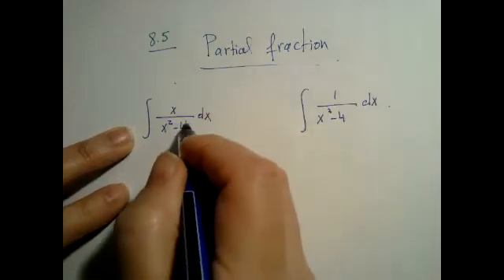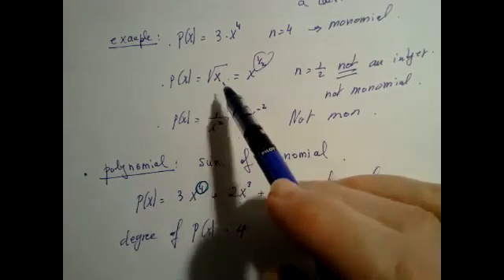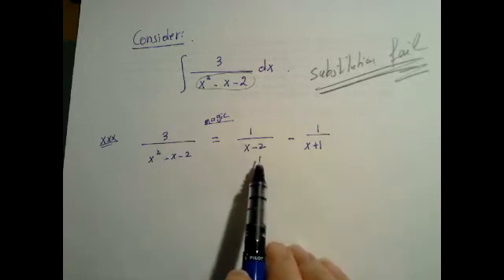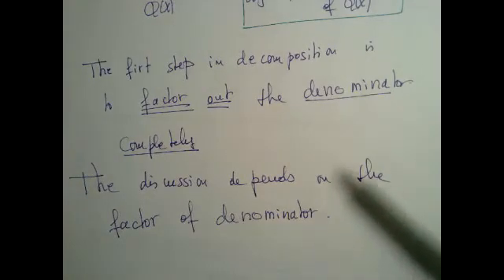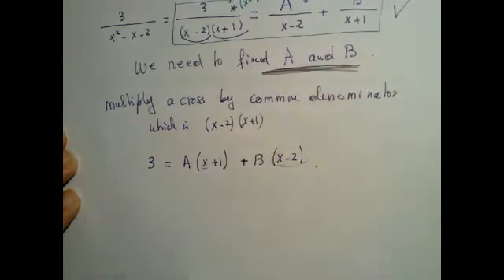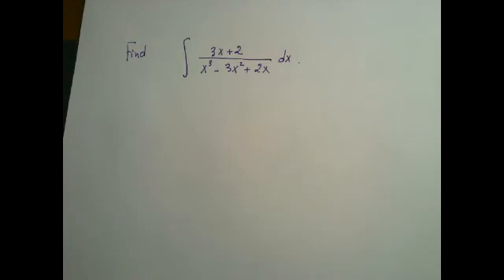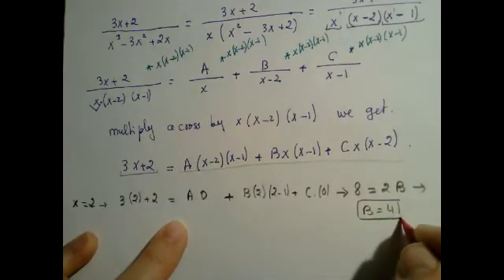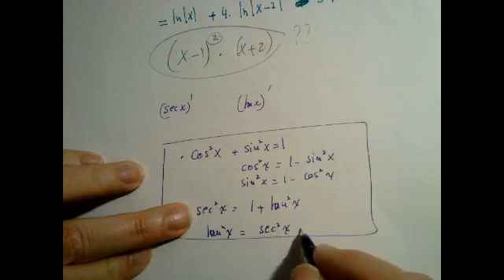MA164, February 17, 2022